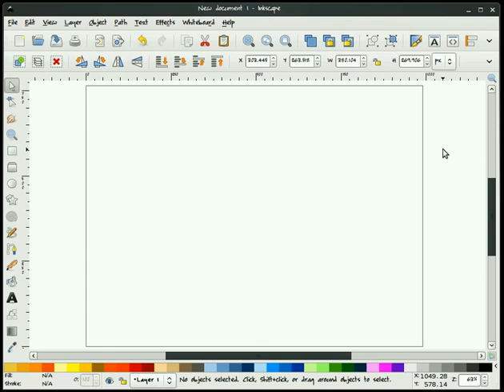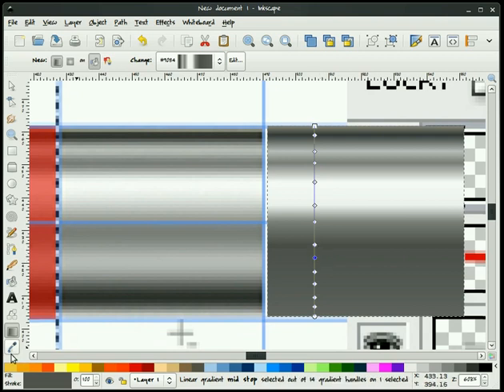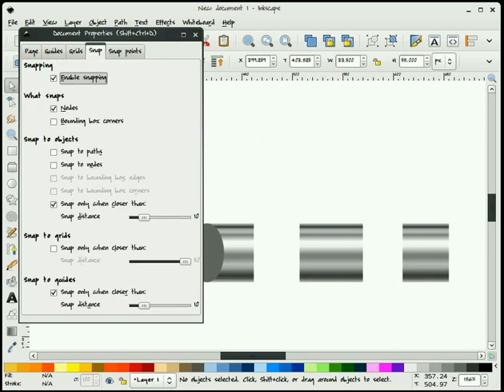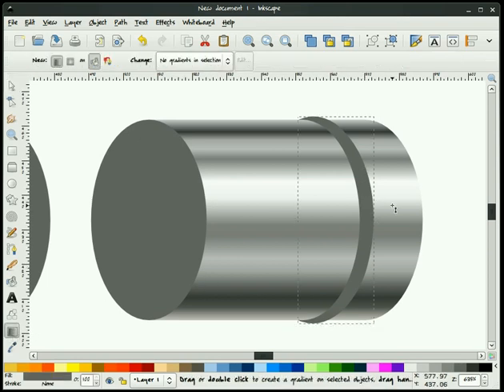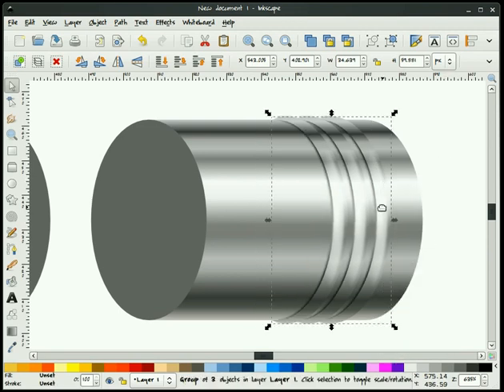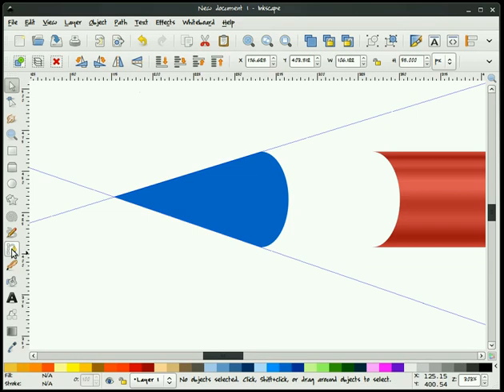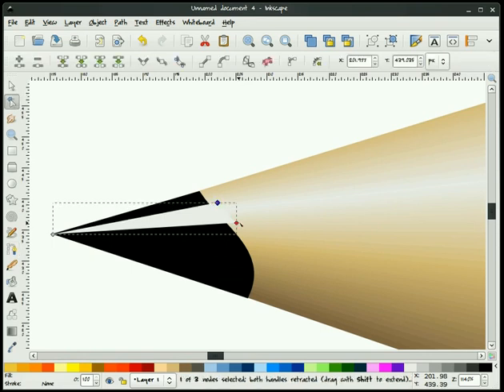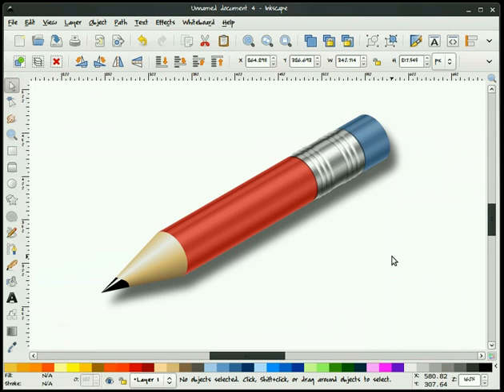Inkscape. Эпизод 081 — Создание значка карандаша (Episode 081 – Create a Pencil Icon)